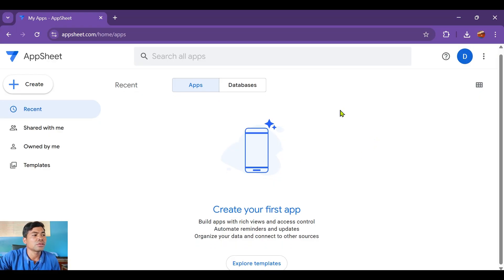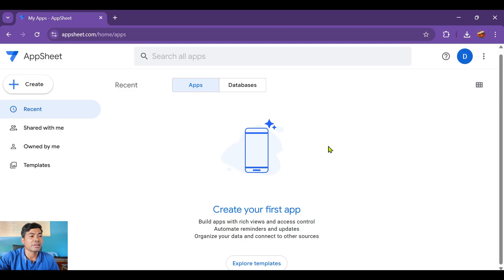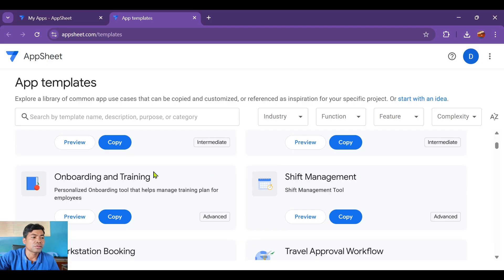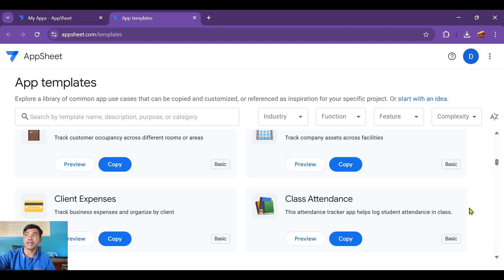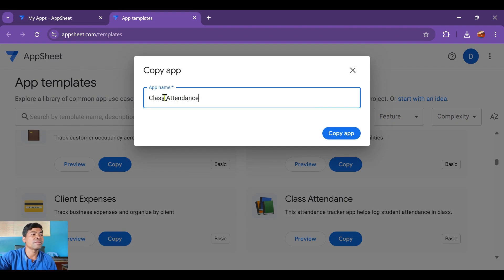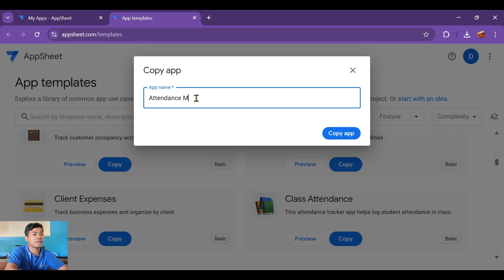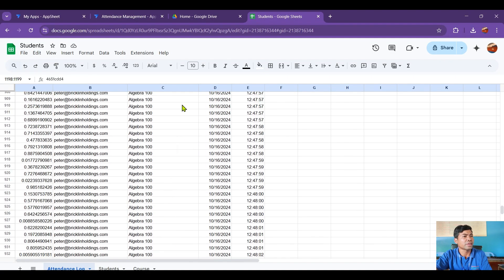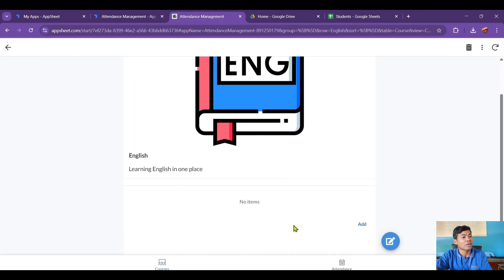How to Create a Simple Class Attendance System Using AppSheet Template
Learn how to create a simple class attendance system using the AppSheet template in this easy tutorial. Manage your class attendance with ease!
*if you want to make money with Adsterra, click this link to sign up: